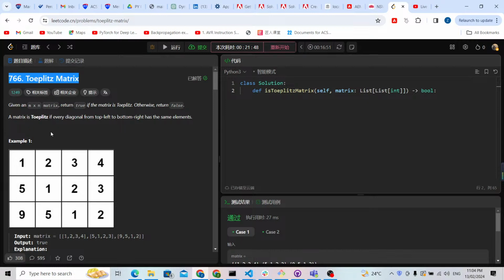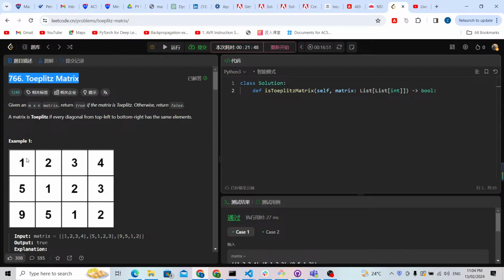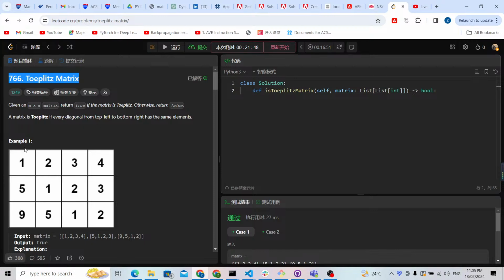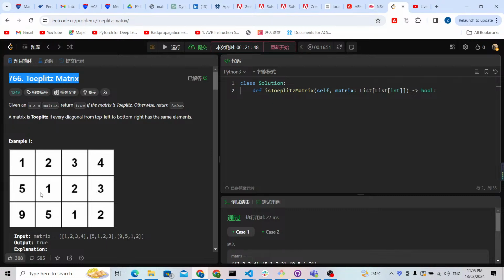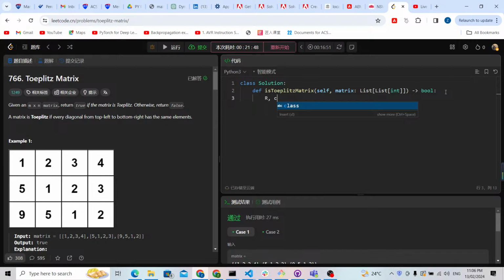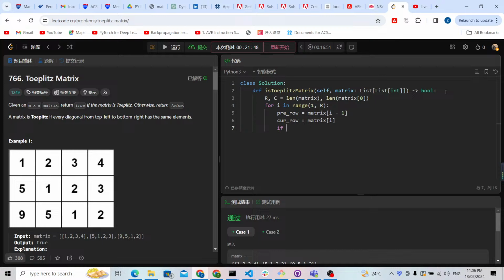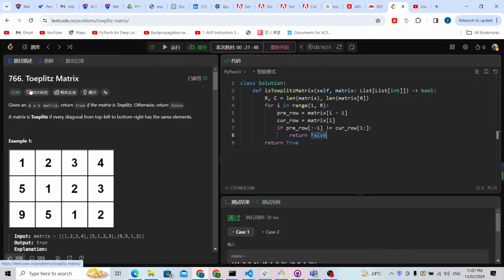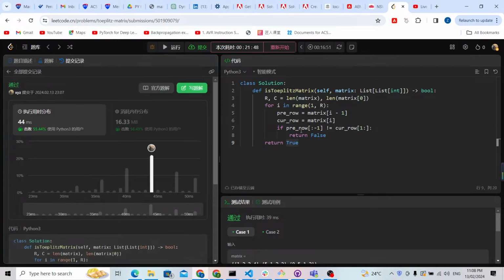Leetcode 766. Toeplitz Matrix (matrix)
2830. Maximize the Profit as the Salesman